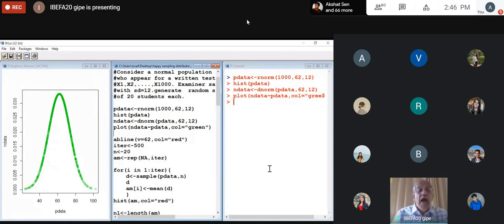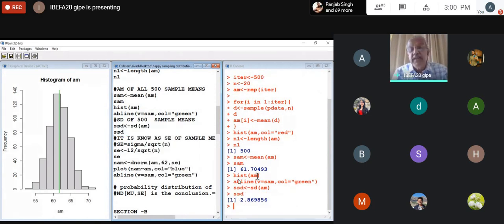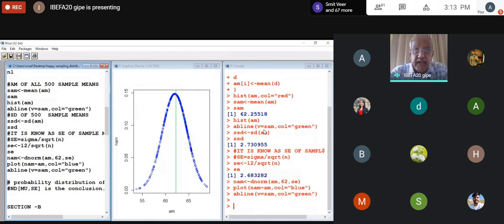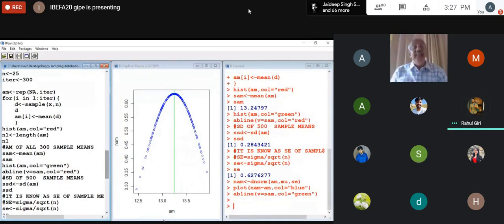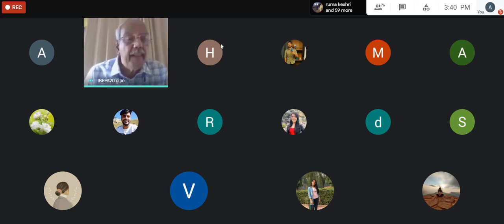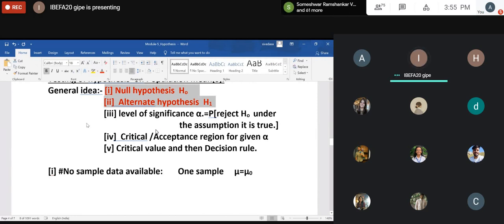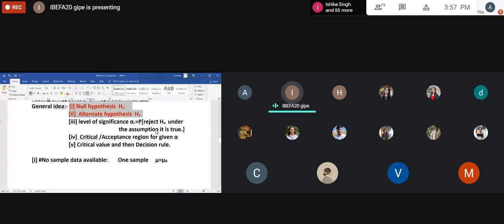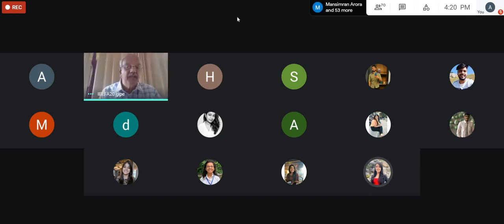Module 5 -1-Intro